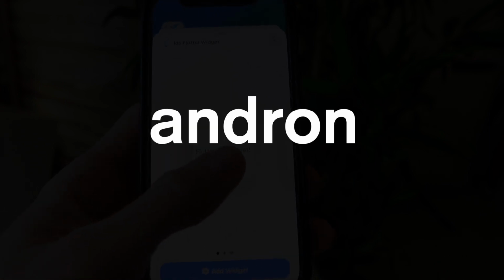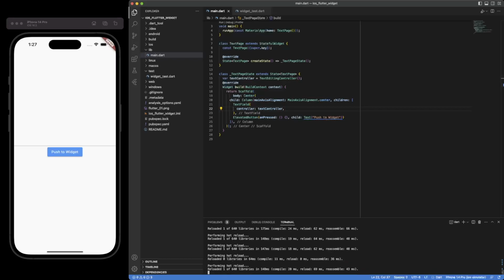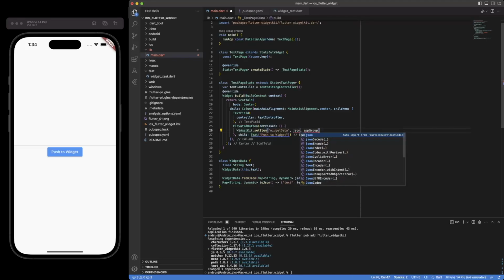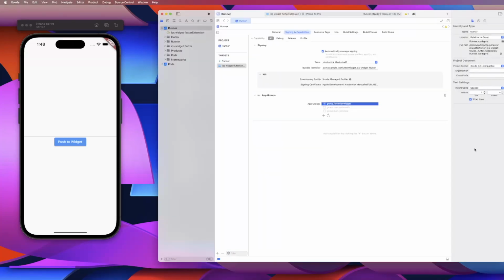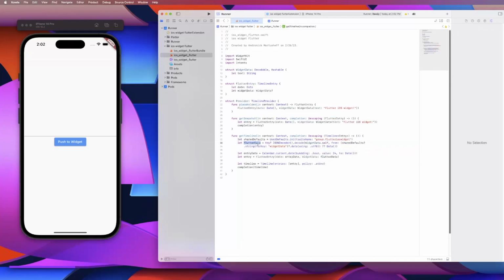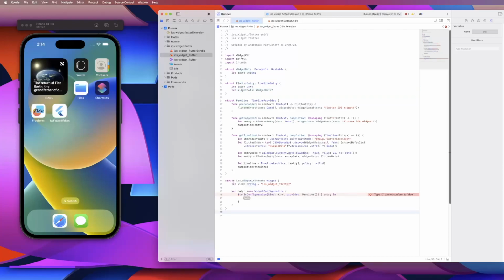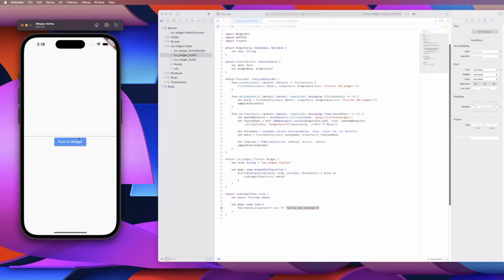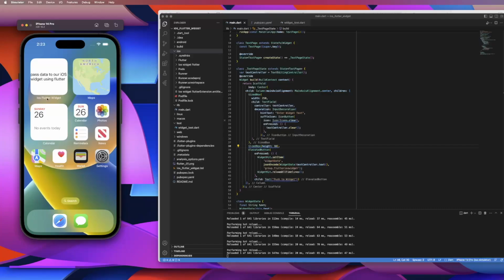Build a Native iOS Widget App with Flutter & SwiftUI | Flutter Tutorial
Let's add an iOS Home Screen widget to our Flutter application!

It can be tricky to find a guide for this since views in Flutter are called "Widgets". In this tutorial we will build an iPhone Widget for our iOS Flutter Application.

Application Dependencies:
Flutter Widget Kit:
`flutter pub add flutter_widgetkit`

Development Dependencies:
- Xcode
- Xcode Command Line Tools
- Flutter & Dart
- iOS Simulator

Timestamps:
0:00 - Intro
0:23 - Creating Flutter Portion
7:18 - Creating Widget Extension in Xcode
15:40 - Building & Demoing Application
17:38 - Flutter Code Cleanup